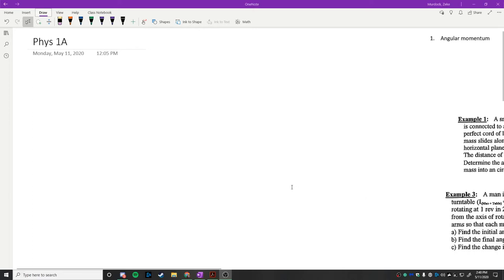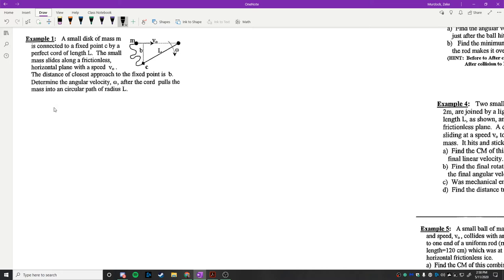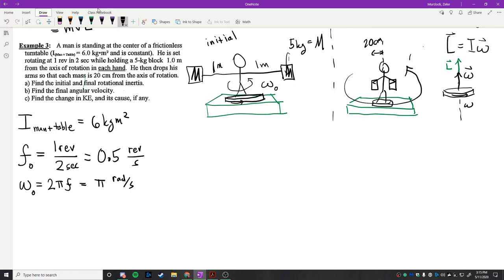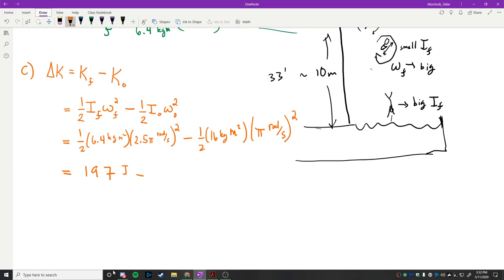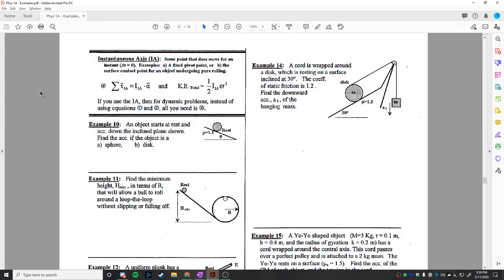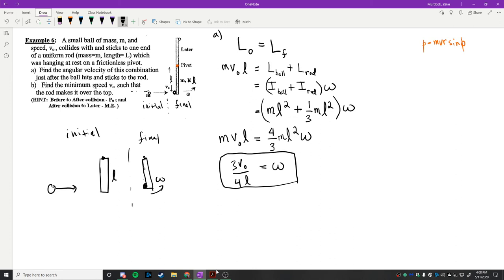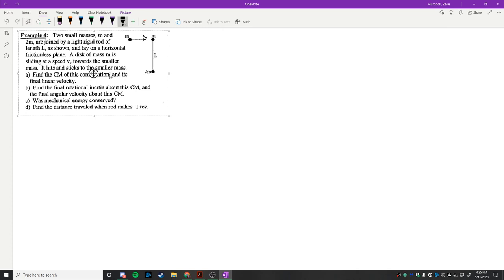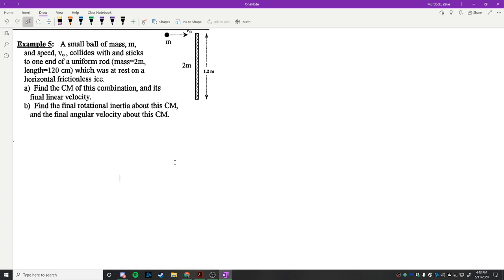Phys 1a - Angular Momentum